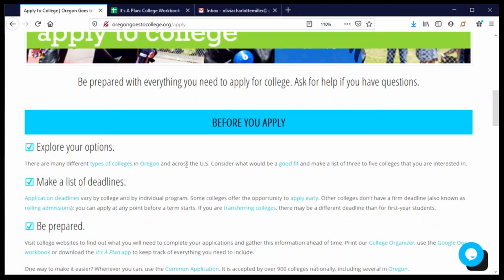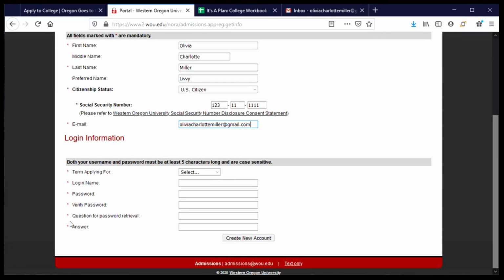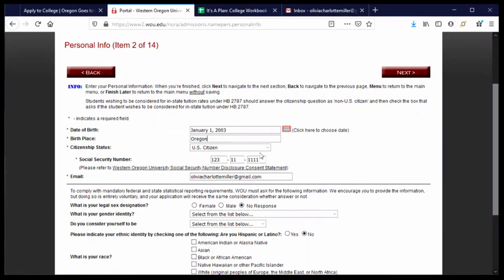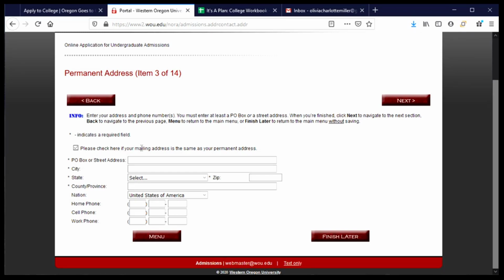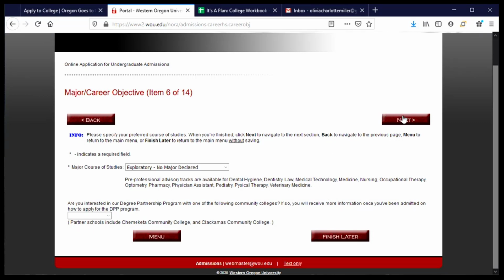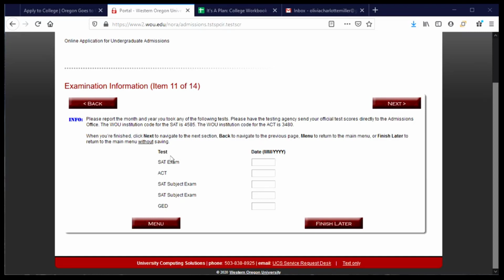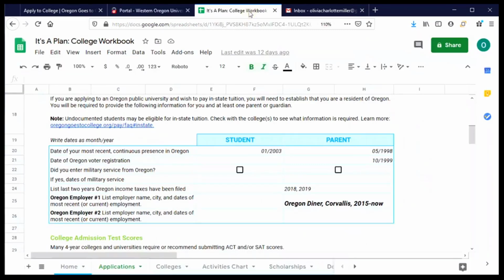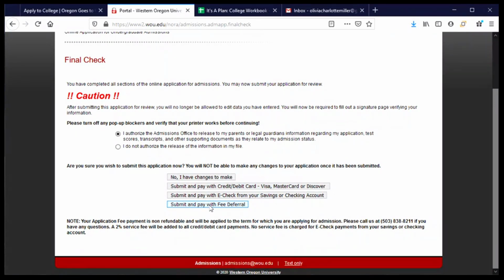How to Apply to Western Oregon University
UPDATE: As of October 22, 2020, there is no longer an application fee for first-year and transfer students applying to WOU by September 1, 2021. Applicants can also self-report GPAs and send official transcripts for scholarship consideration or prior to enrolling in classes. See the announcement

Do you have a question about completing your application to Western Oregon University?

00:00 Let's Apply to Western Oregon University
02:13 Create Your Account: Contact Information
03:50 Create Your Account: Login Information
05:08 Login
05:18 Main Menu
06:27 Name
07:07 Personal Information
11:00 Permanent Address and Phone
12:43 Mailing Address and Phone
13:02 Contact Person(s) Information
14:15 Major Objective
15:30 High School
15:58 Senior Year Courses
17:43 College(s) Attended
18:20 Test Scores/Examination Information
19:33 Residency
24:08 Special Circumstances
25:17 Final Check
26:54 After You Apply